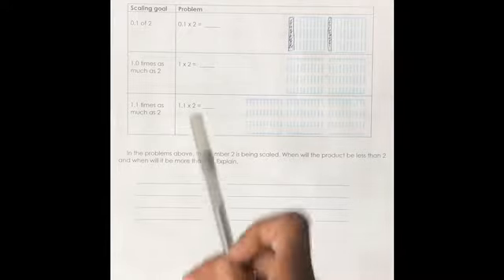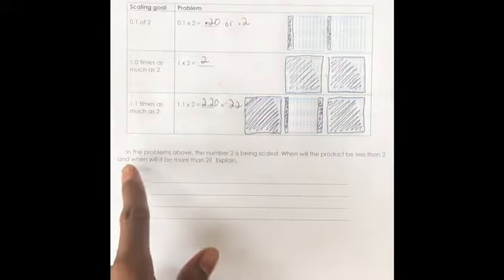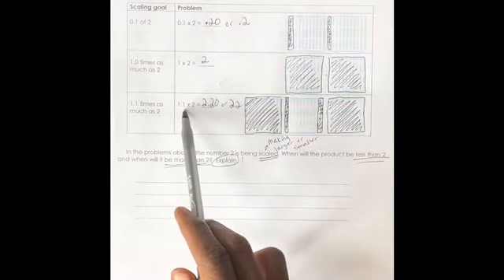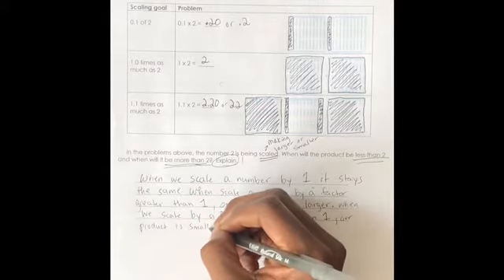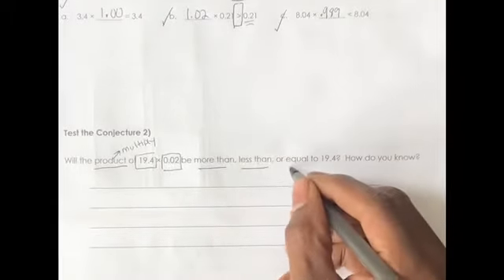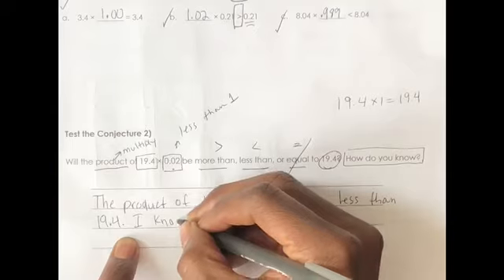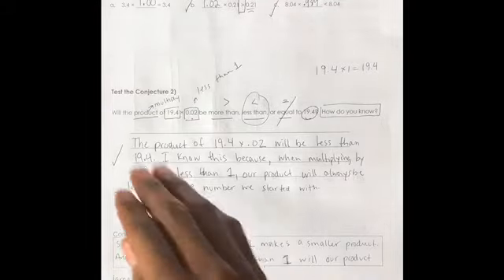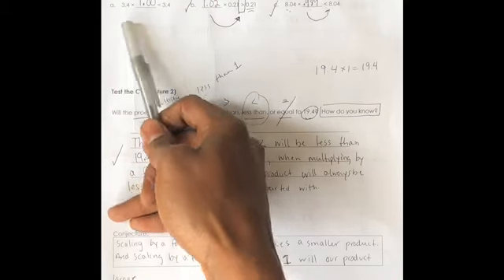GOLCS - Middle School - 5th Grade Math Video Tutorial - Unit 8 Lesson 13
5th Grade Math Video Tutorial - Week 1, Day 1.

AIM: SWBAT consider multiplication as scaling by explaining the effects of multiplying by decimal fractions less than one, equal to one, and greater than one.